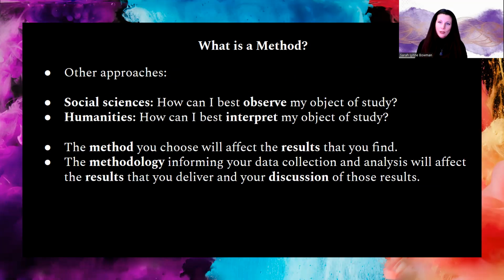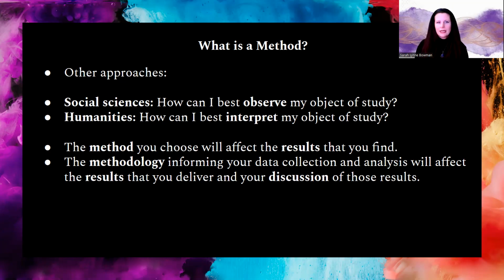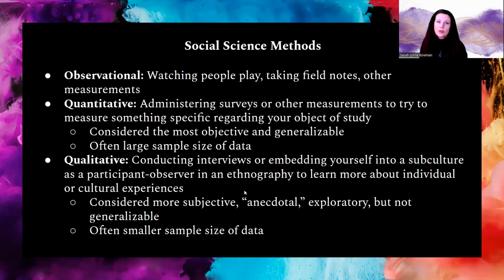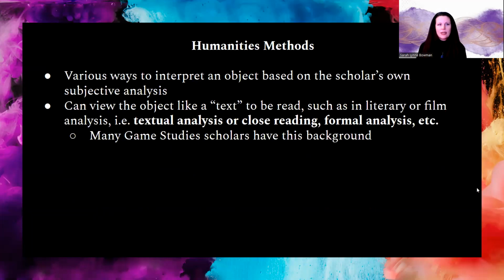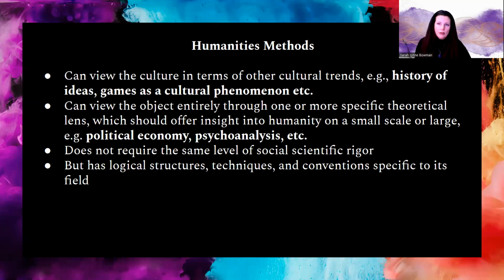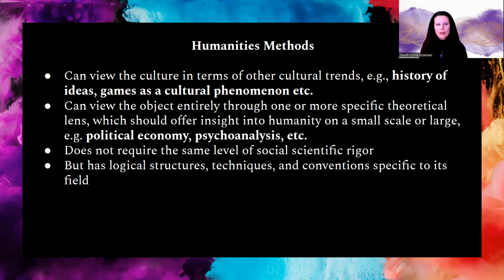Master's Thesis 2024: Methods Overview -- Sarah Lynne Bowman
An brief overview of the concept of methods for Master's students in Game Design at Uppsala University, touching upon methods in design, humanities, and social sciences.

It is Part 2 of a four (4) part lecture series on Academic Writing in Game Design.